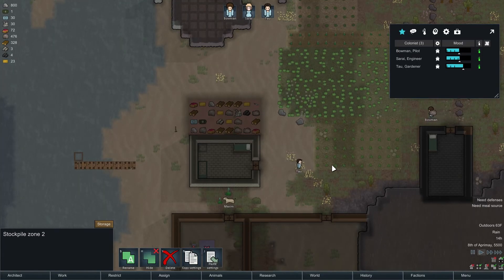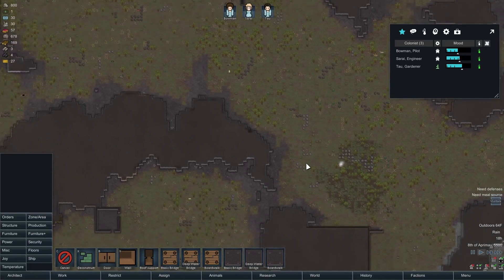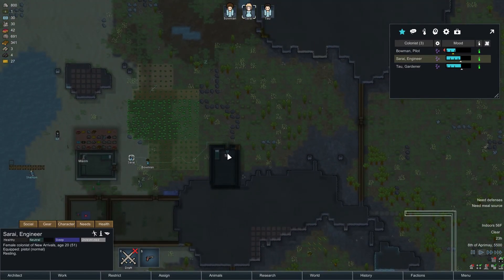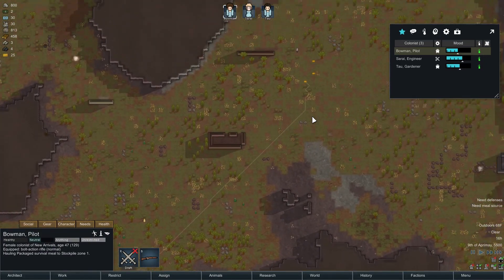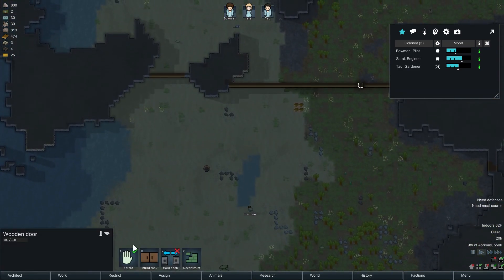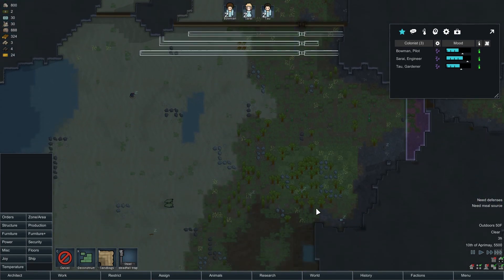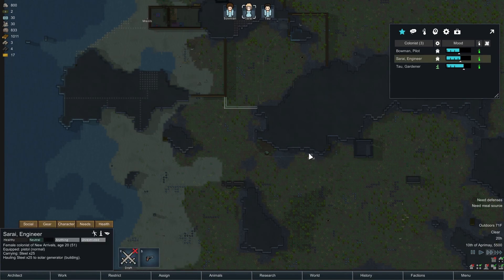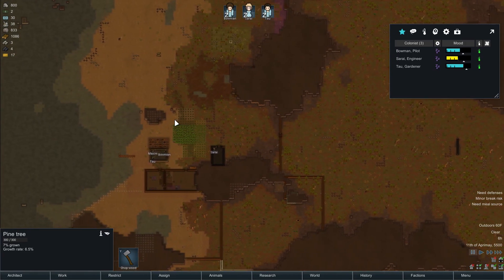RimWorld Alpha 17 Modded - #2 Preparations